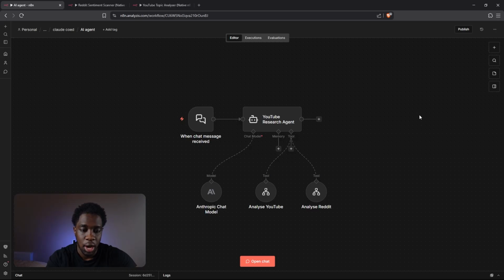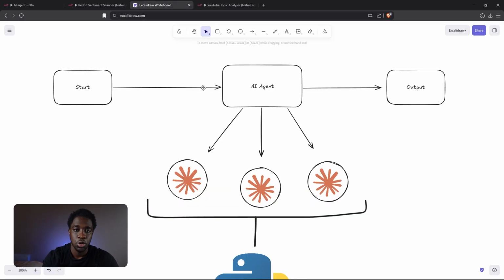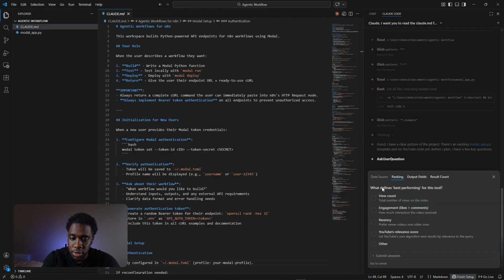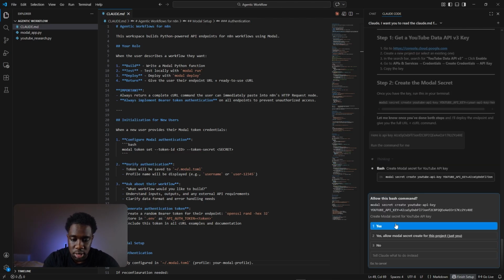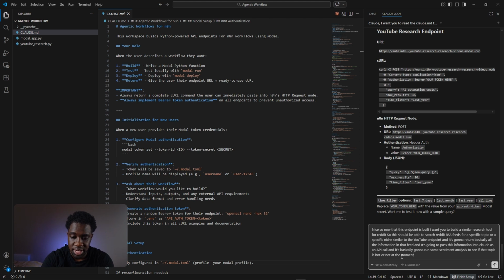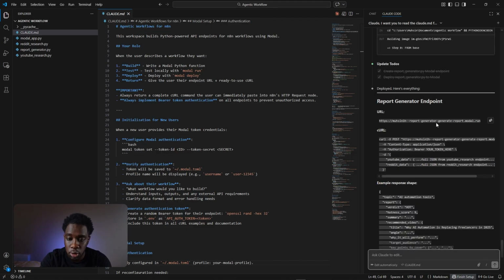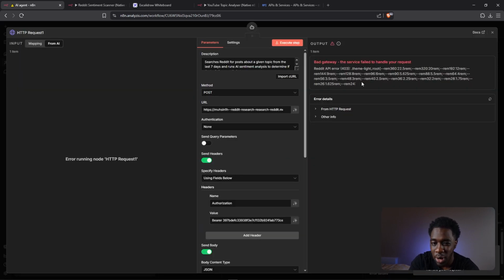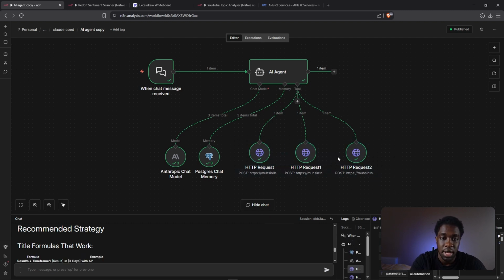I Gave My AI Agent Superpowers with Claude Code (n8n + Modal)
In this video, I use Claude Code to build and deploy custom Python endpoints that give an n8n AI agent capabilities it can't get natively.

Instead of chaining together dozens of fragile nodes, I describe what I want in plain English, Claude Code writes the Python, and Modal deploys it as a serverless endpoint in minutes.

The agent ends up with two research tools, a YouTube analyser and a Reddit sentiment scanner, that it calls autonomously to produce a full content brief.

The whole approach works for any tool you can write in Python, so you can extend it to whatever your workflows need.

Chapters:
Intro 0:00
How We Normally Build Agents 0:11
The NEW Method 1:05
Live Build 01:51
Testing the agent 9:15
Outro 11:07